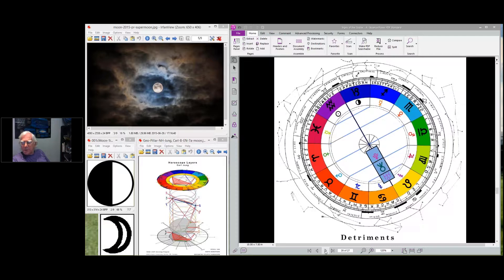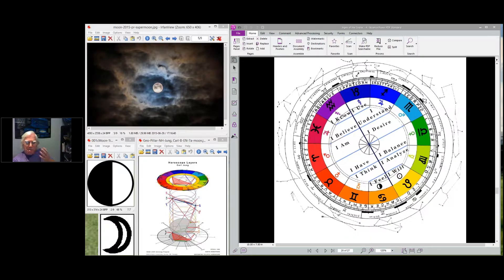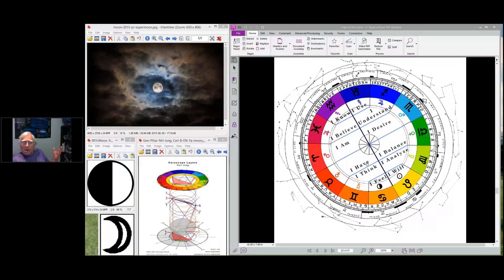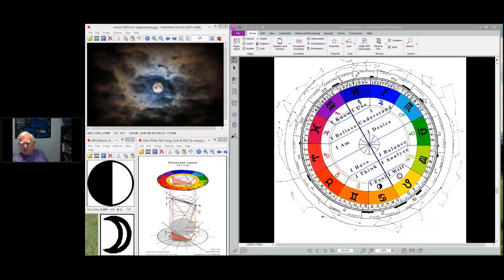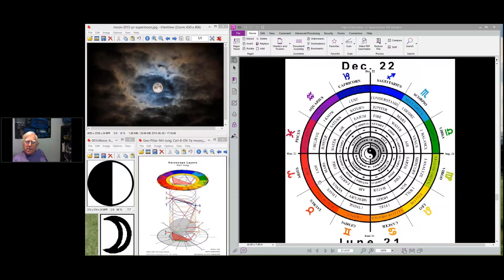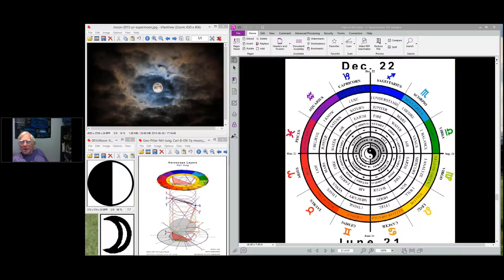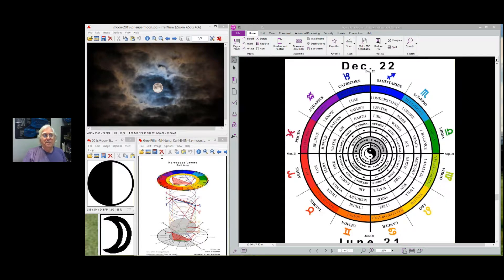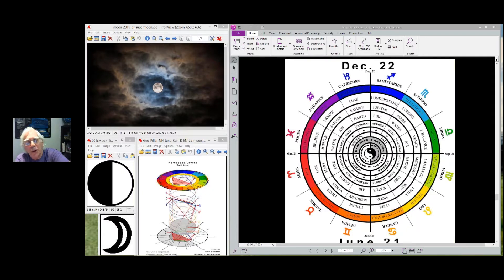RASA02 02 Moon in Zodiac Signs Part 10 of 10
Part 10 of a 10 part series Moon in Zodiac Signs by Robin Armstrong.